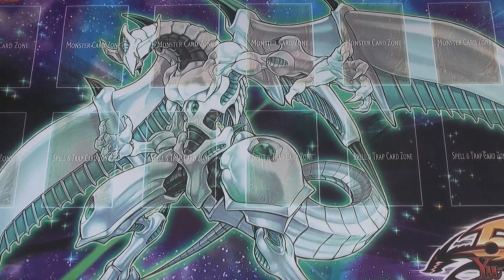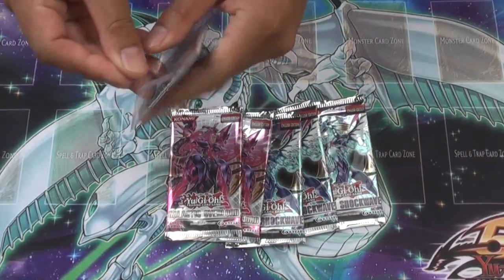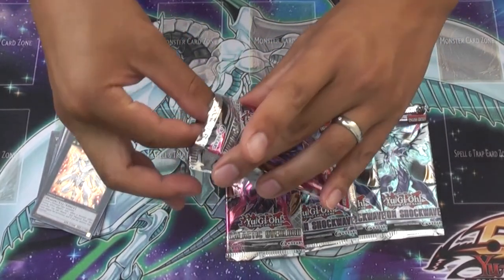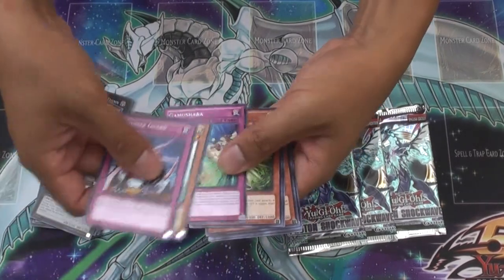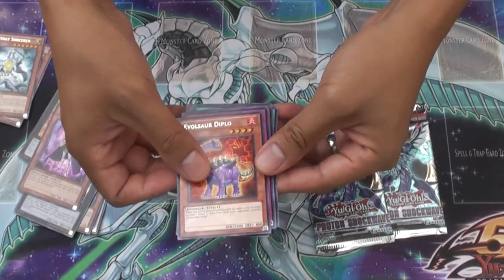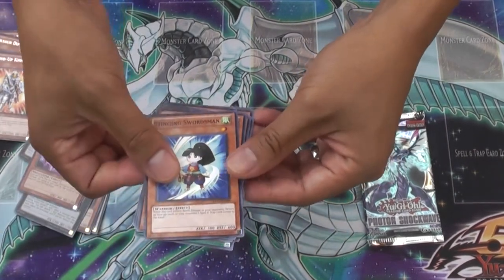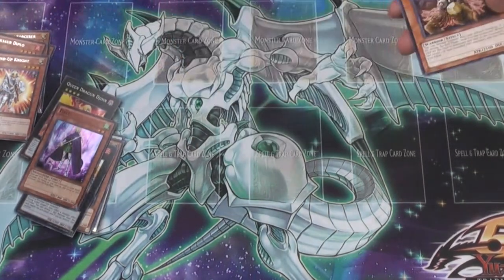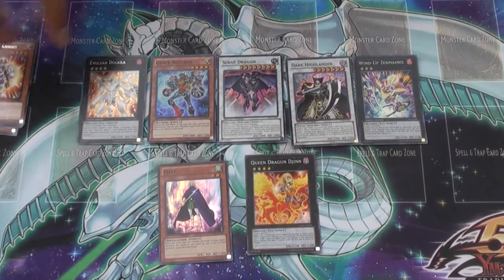Opening a Yu-Gi-Oh! Evolzar Dolkka Tin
Just like the title reads guys. Hope you enjoyed this vid. Peace!!!